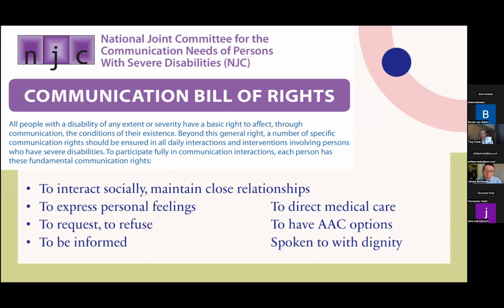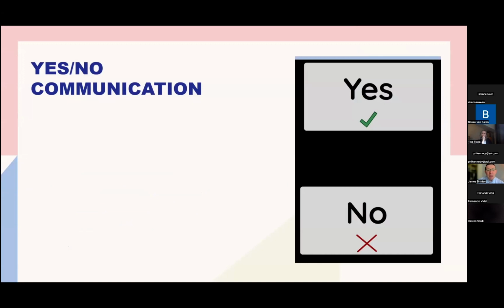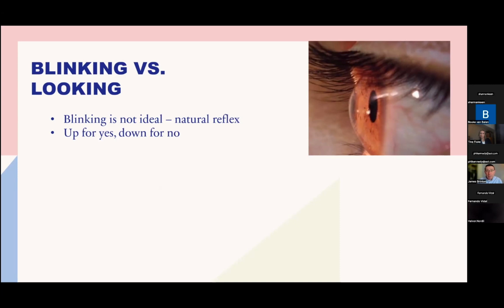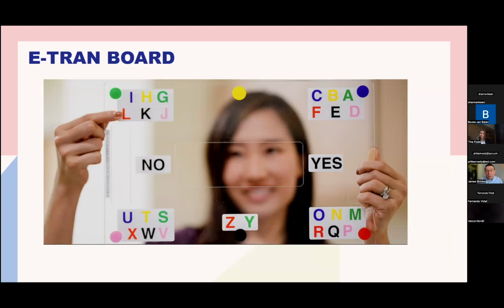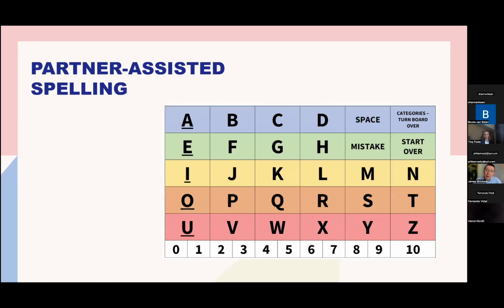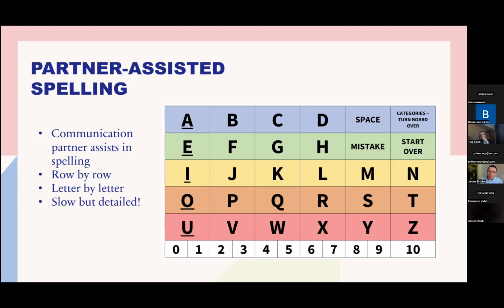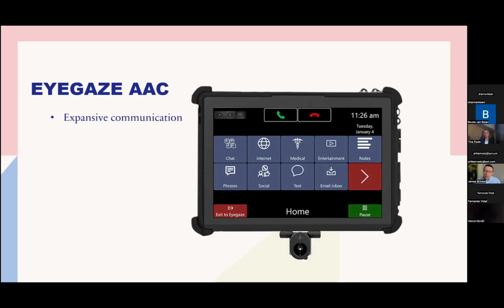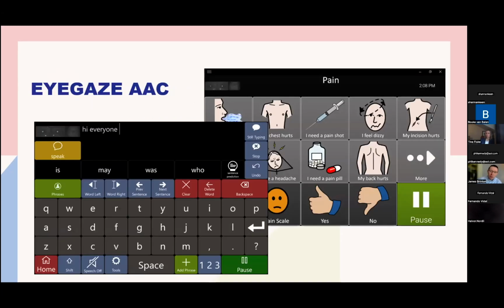James Brinton - Communication options from no-tech to high-tech (International LiS Webinar 2024)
Speech pathologist James Brinton gives a talk on communication options from no-tech to high-tech.